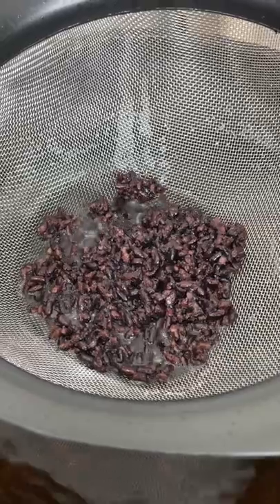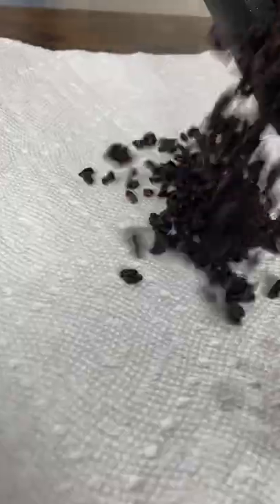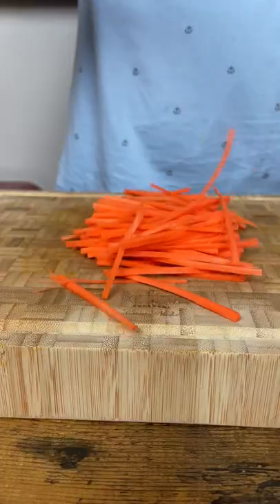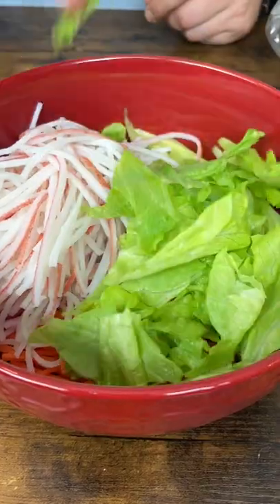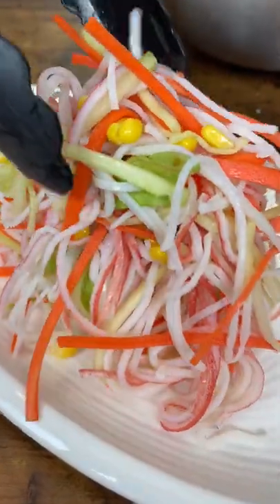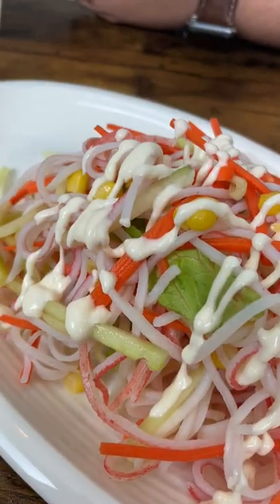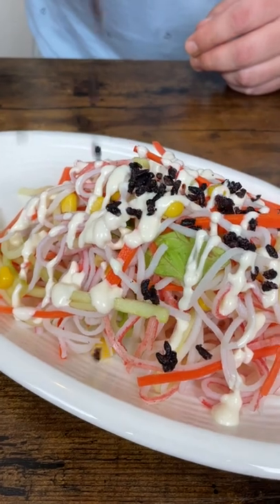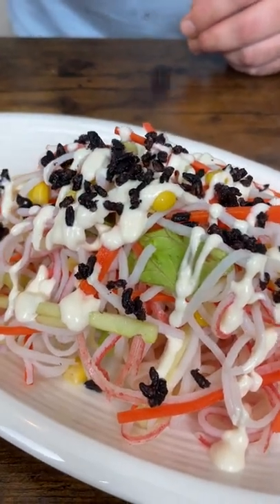Crab Salad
Follow me @albert_cancook ❤️

Ingredients

 🦀 1 package crab sticks (surimi)
 🥒 1 English cucumber
 🥕 1 carrot
 🥬 A few leaves iceberg lettuce
 🍙 Black rice (can be replaced with toasted sesame seeds)